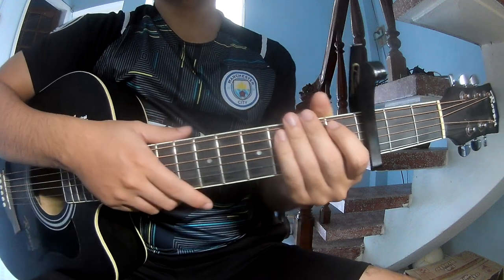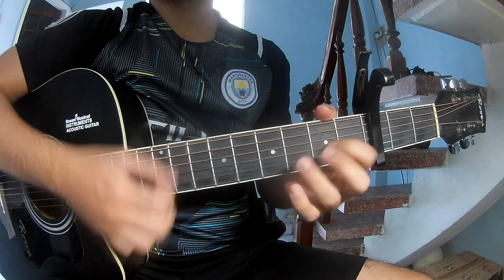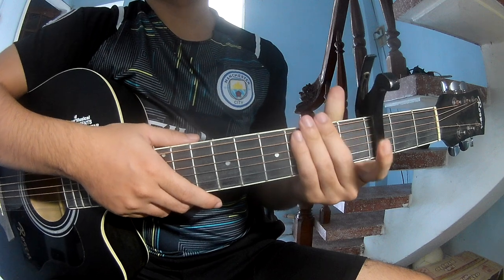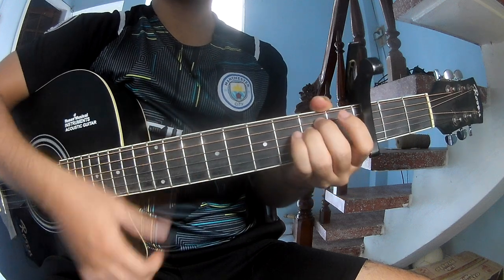How To Play Guitar Chop Suey By System Of A Down Version 2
System Of A Down - Chop Suey!

Capo 3 with [C] [G] [Em] [Am] [D] [F#]

VERSE
[Em] [G] [Em] [G]

CHORUS
[Em] [Am] [D] [C]

BRIDGE
[Em] [F#] [Em] [F#]

OUTRO
[Em] [C] [G] [C]
Today, I will share with you How To Play Guitar Chop Suey By System Of A Down Version 2